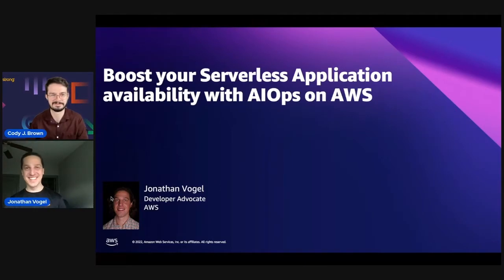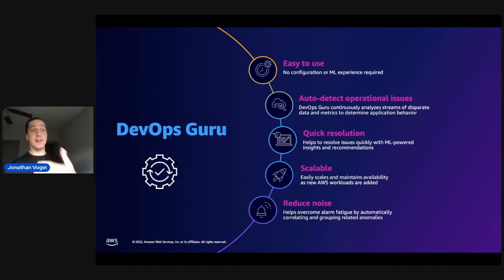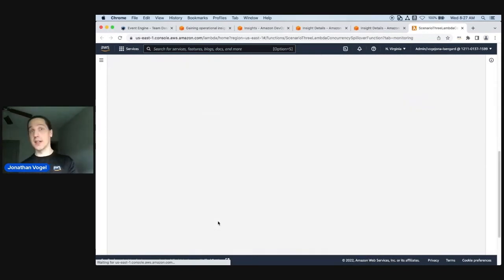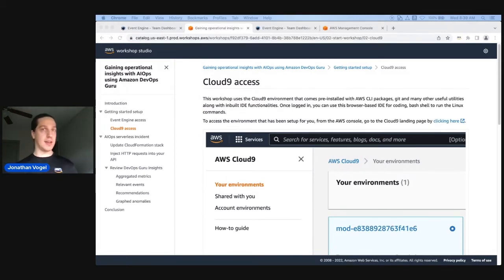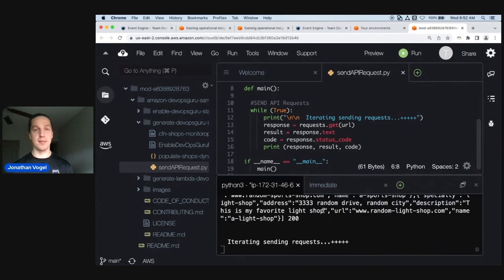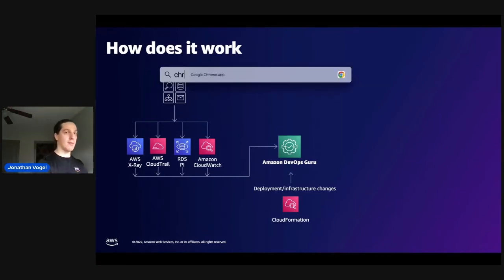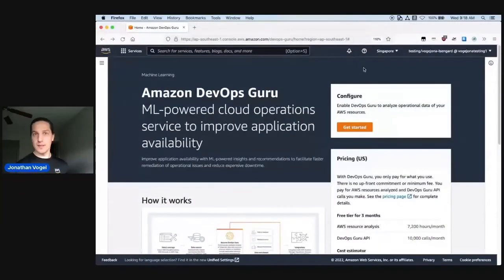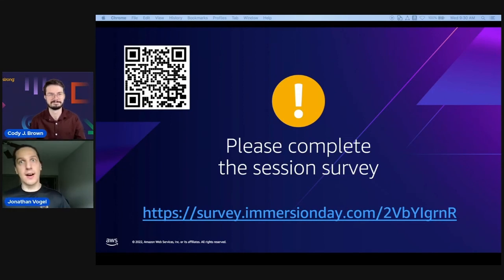Boost Your Serverless Application Availability With AIOps on AWS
As applications become increasingly distributed and complex, IT operations teams need more automated practices to maintain application availability and reduce the time and effort spent detecting, debugging and resolving operational issues manually.

Join this virtual, hands-on workshop consisting of live presentations and interactive labs to learn how you can leverage a fully managed AIOps solution from AWS to detect, diagnose and remedy anomalous application behavior in your AWS Lambda infrastructure.